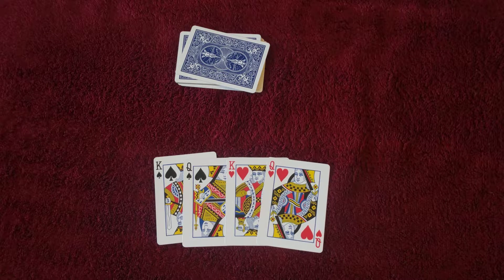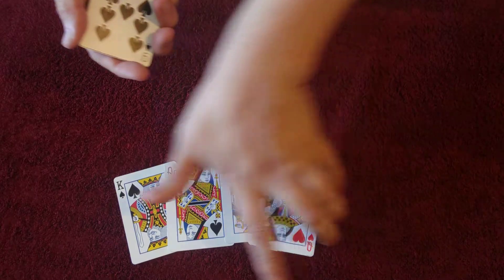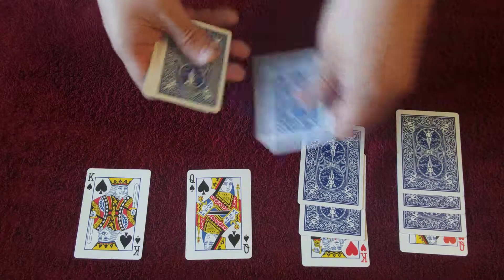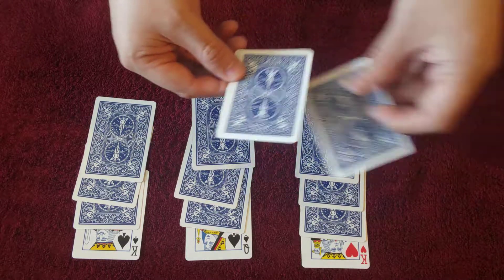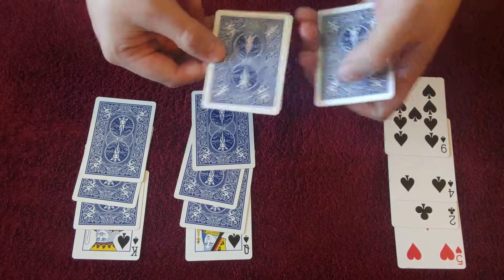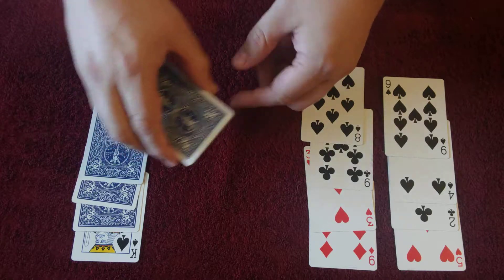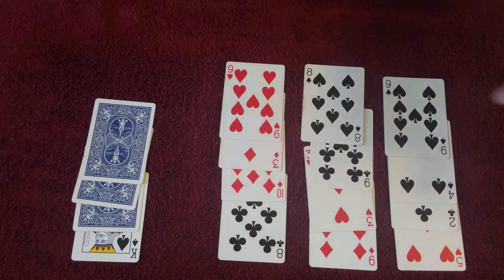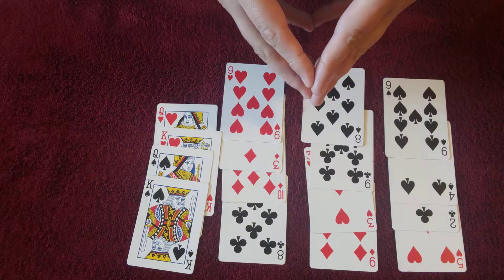Card Trick: Hide and Seek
I am not terribly good at magic.

But I would like to be!  And part of that means practicing, even when you're not terribly good.  And part of THAT means recording yourself and letting people tell you everything you're doing wrong.

This is a trick based on the fabulous McDonald's $100 Aces routine.